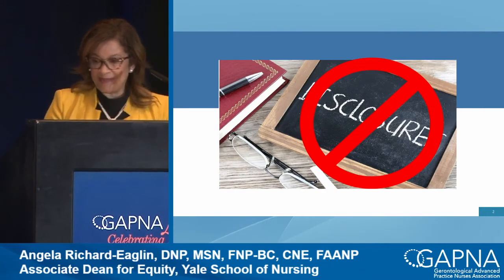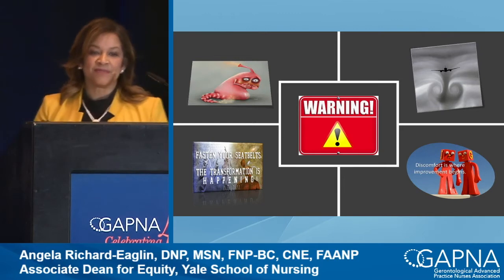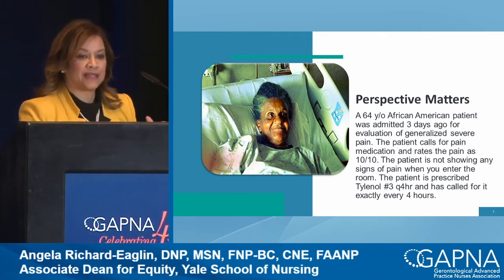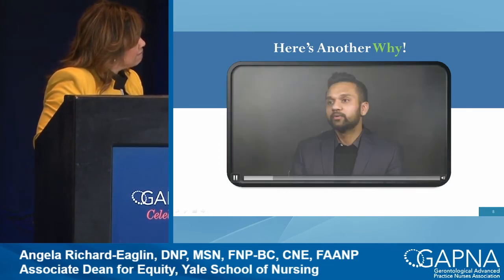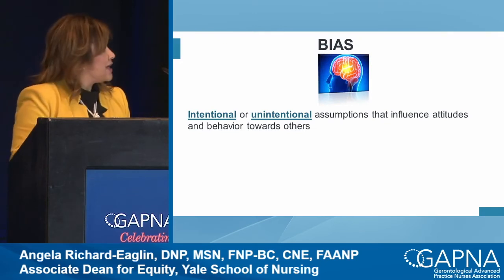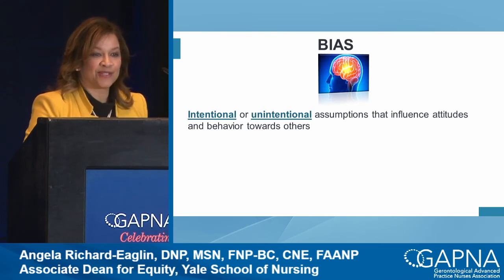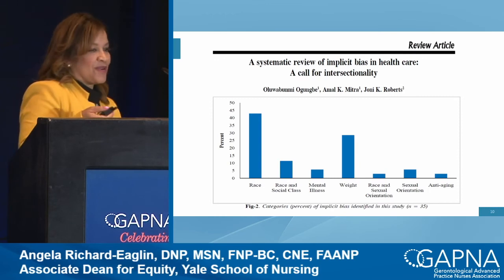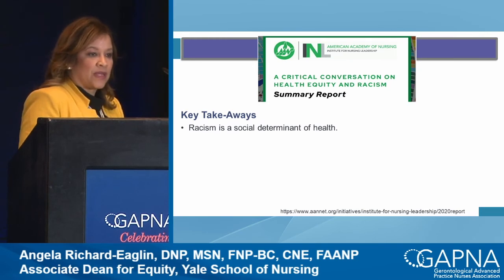Cultural Intelligence: The Conduit to Bias Management and Health Equity Preview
This is a preview of a session that was captured at GAPNA’s 2021 Annual Conference.

In order for healthcare providers to be meaningful contributors to health equity and avoid activation of unconscious biases that encourage “isms,” application of evidence-based strategies that mitigate bias-influenced decisions and health outcomes is critical. This session explores why cultural intelligence is the keystone to personal and organizational development of bias management strategies for encouraging intentionality in gaining knowledge and understanding of cultural differences, planning for multicultural interactions, and demonstrating flexibility in cross cultural situations when necessary.

GAPNA Members can view this full session and earn FREE Nursing Continuing Professional Development (NCPD) contact hour credit until the end of August 2022 by visiting (just click on the Free NCPD banner to access it)!

Not a member?  Free contact hours are a great reason to join, but of course, you can purchase this session